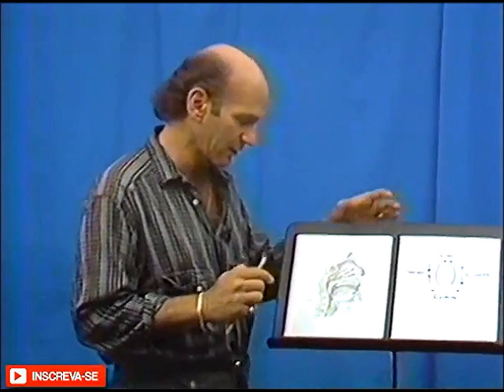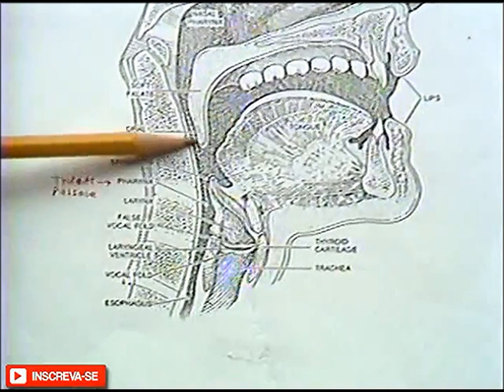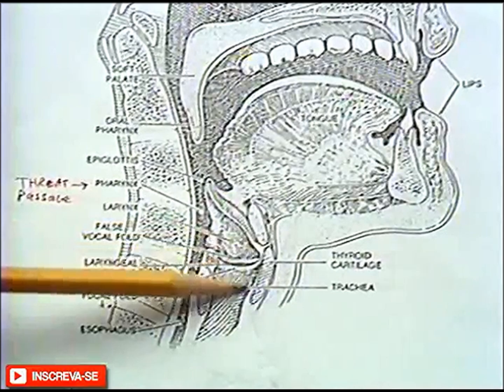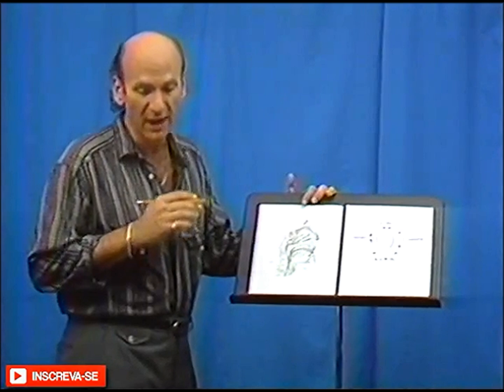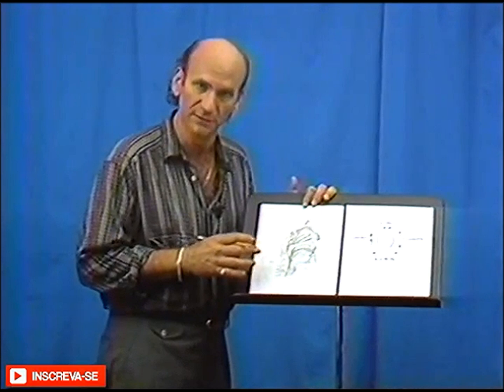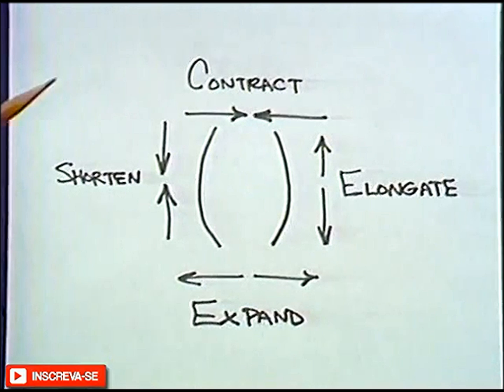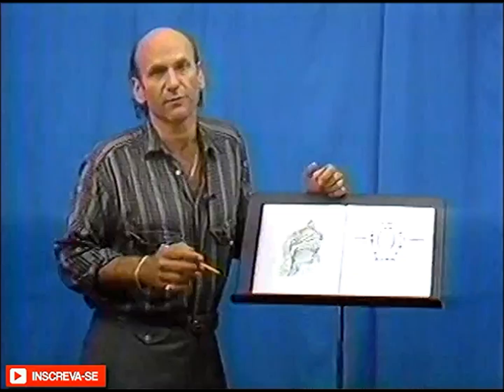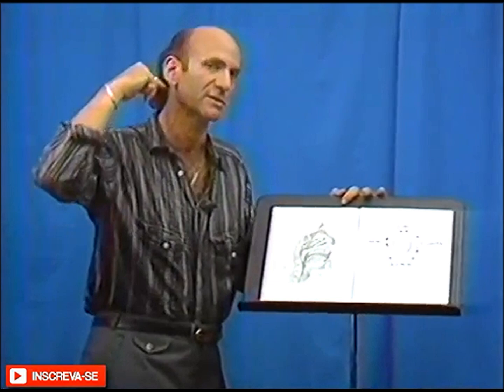Dave Liebman - Saxophone Embouchure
This is an excerpt from "David Liebman - The Complete Guide to Saxophone Sound" video where Dave is explaining larynx and embouchure regarding saxophone playing. This approach is based on Joe Allard's saxophone pedagogy principles. I tried to clean the audio and improve the video quality a little.